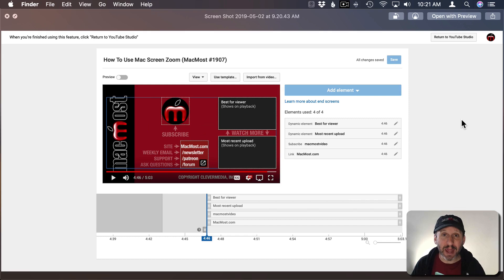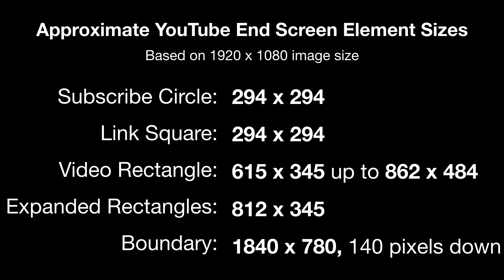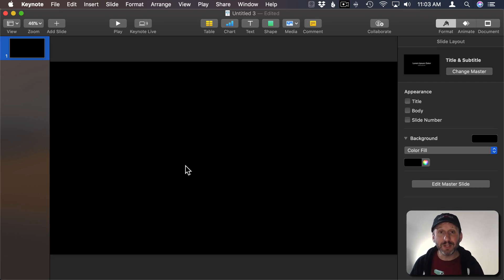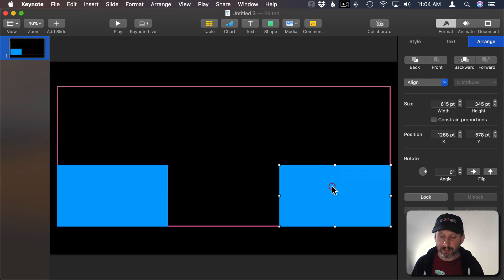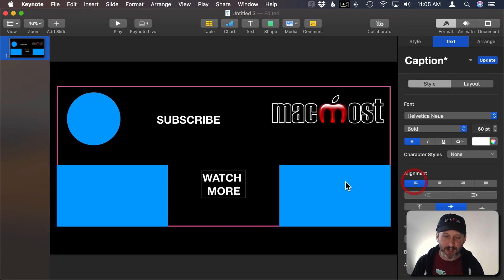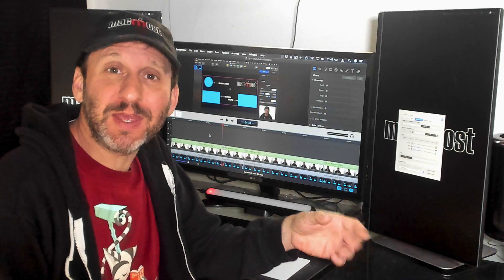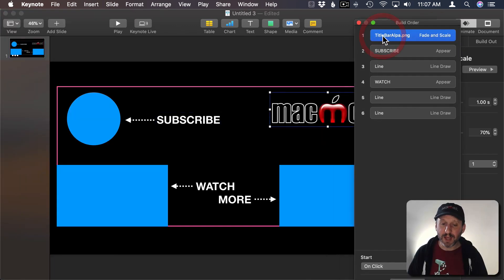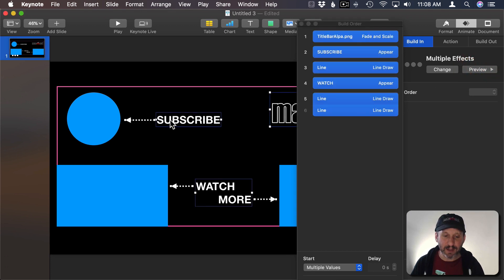Create Awesome YouTube End Screens With Keynote (MacMost #1914)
You don't need to use complex graphics or video motion tools to create backgrounds for YouTube end screens. Instead, you can simply use Keynote and build a single-slide presentation with animation. It is fairly easy to get elements lined up with placeholders and then to play around with various animations to make your end screen look great. Then you can export as a movie and add it to the end of your YouTube videos as you finish editing them.